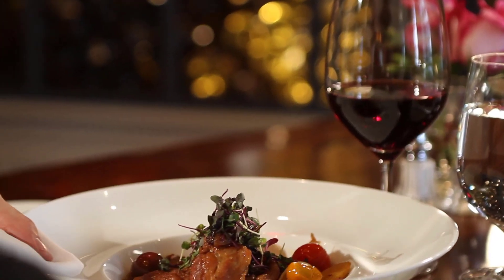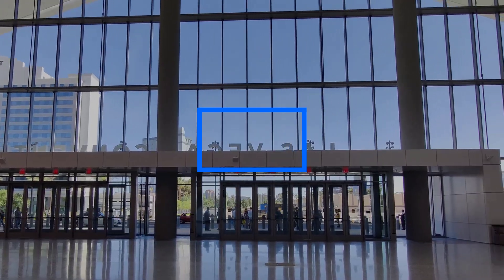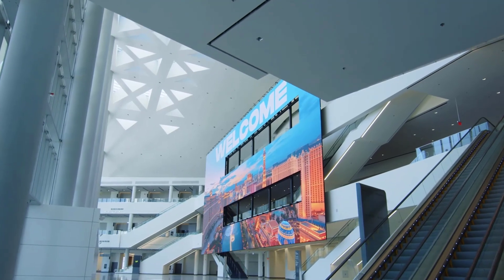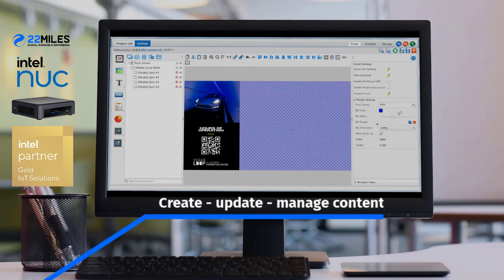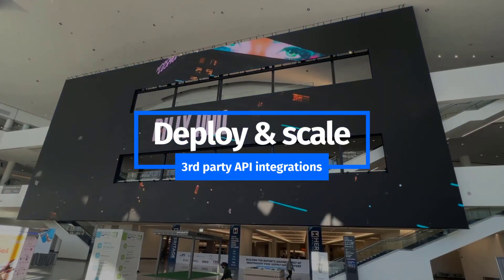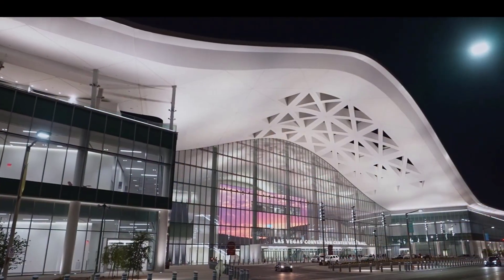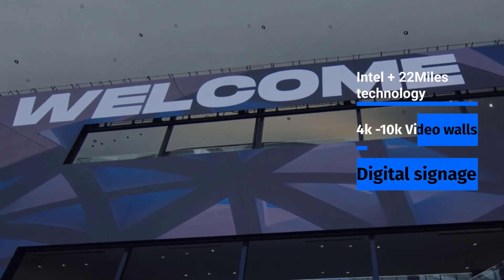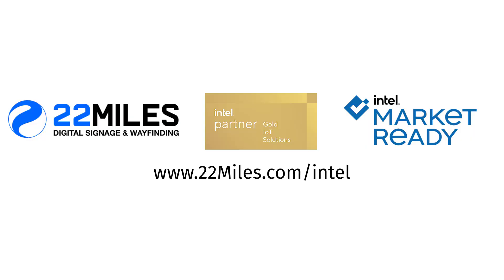Video Walls | Large Video Walls for Convention Centers - Intel + 22Miles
presents an overview of 22Miles and Intel powered solutions for interactive wayfinding, visual communications, and state of the art video walls.

As a premier convention center in the U.S, the Las Vegas Convention Center embraced the challenge of integrating large scale video walls into their massive facility, creating a dynamic visual experience with two enormous attractions. The first was a state-of-the-art 10,000-square-foot video wall in the recently constructed West Hall atrium. Additionally, utilizing Samsung and specialty fabricator DCL to equip the center with a fleet of digital hardware solutions including the ultra-high-definition Samsung LED signage, this record-breaking display would become the largest installation of its kind to be completed in a U.S convention center, offering show organizers and exhibitors an unparalleled chance to make a vivid first impression on each visitor who enters the center and serving as the centerpiece for the upgraded space.

The visually stunning experience continues throughout the facility with additional video walls positioned in key areas and amenities, including “The Las Vegas Loop”. Designed by Elon Musk’s infrastructure and tunnel services startup The Boring Company, the loop opened in 2022 as a visionary subterranean transportation system, designed to help visitors navigate the sprawling center quickly. The tunnel employs a fleet of self-driving Tesla vehicles to chauffeur attendees between the halls of the convention center campus every hour, free of charge. The LVCC required the same unified video wall, digital signage and wayfinding experience powered by intel & 22Miles, to extend to this attraction to enable the best possible visitor experience.

22Miles content management system paired with the power of Intel players including the intel NUC, allows administrators to easily create, update, and manage all of these solutions within a single, comprehensive, user-friendly system, which supports LVCC’s plans to continue expansion and growth into the future.

With Video walls as the first line of visual contact in curating an unforgettable experience for millions of visitors from around the world, the Intel powered 22Miles CMS puts high resolution, customized drag and drop content editing power at the forefront of the unified technology featured in the Las Vegas Convention Center, cementing the massive venue as a standard bearer in housing the triad of Intel market ready solutions. (Visual Communications, Wayfinding, and Video Walls show on screen).

22Miles intel powered video walls enhance facilities of any size with the ability to:

- Engage with potential customers by leveraging real-time data to deliver custom automated, high-resolution, engaging content

- Reduce operational complexity and relieve team workloads by deploying an easy-to-use and to-learn CMS.  This allows practically any staff to manage, schedule and publish interactive media quickly without involving IT.

- Deploy and scale with ease by utilizing a platform designed to integrate as many 3rd party APIs as necessary

- Optimize content distribution through content management software that handles animations, high-definition videos, and live data feeds that can be deployed on any screen, at any size, and remotely managed from anywhere.

To learn more about 22Miles and Intel powered Video Walls, visual communications, & interactive wayfinding, or to get a quote for your facility,